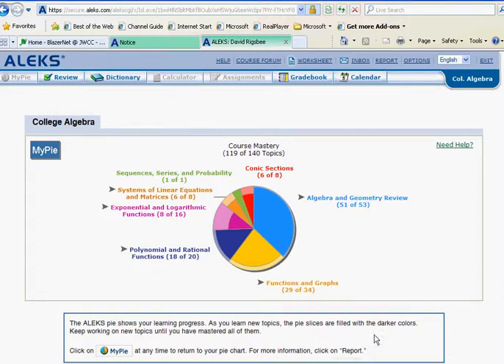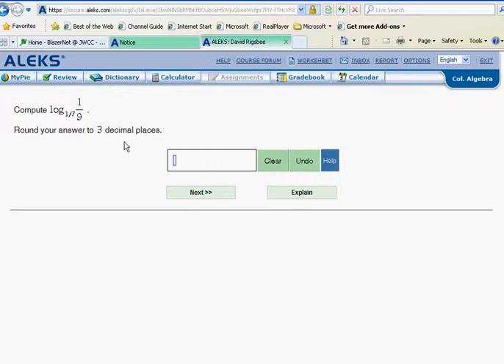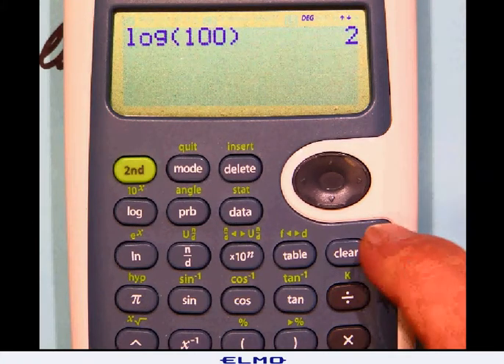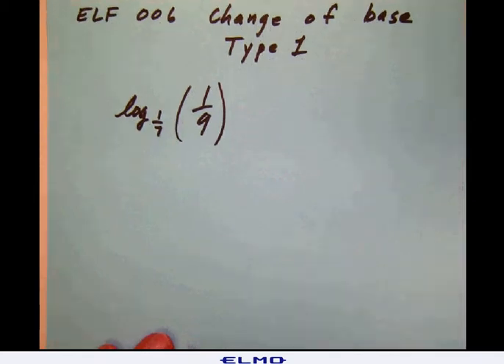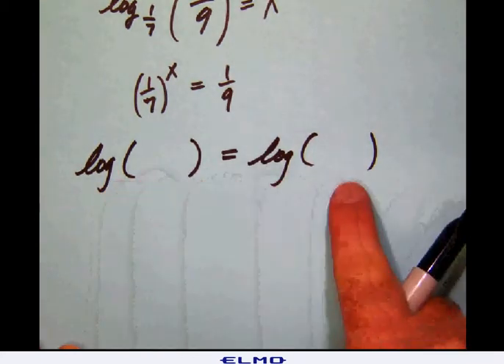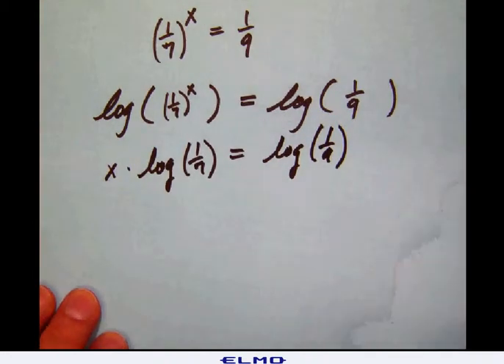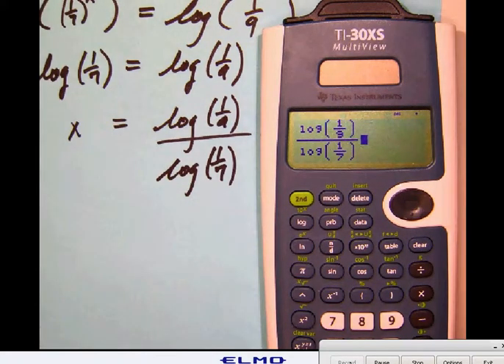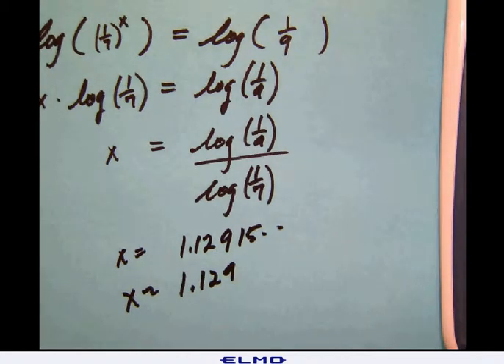E 006 Change of base type 1